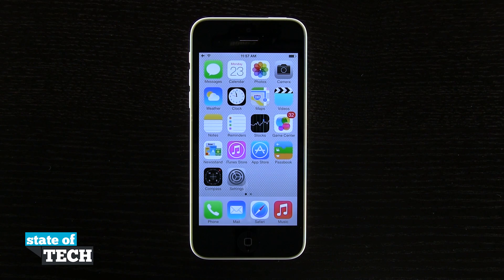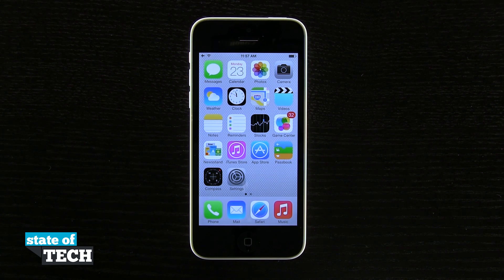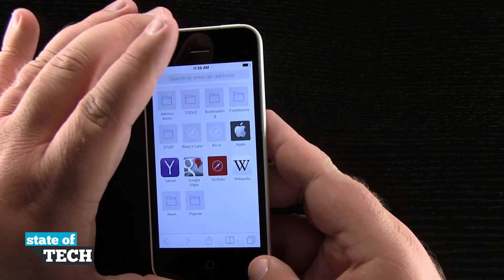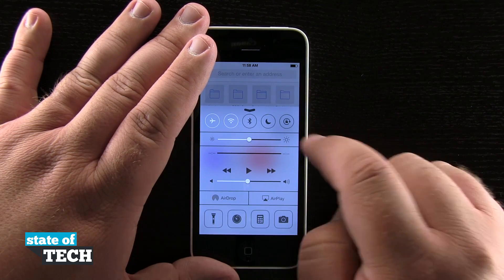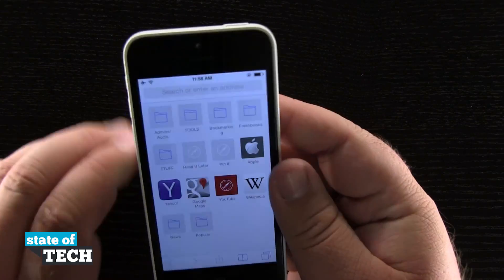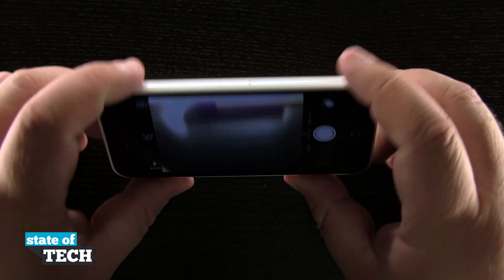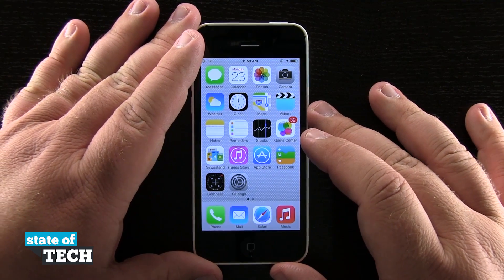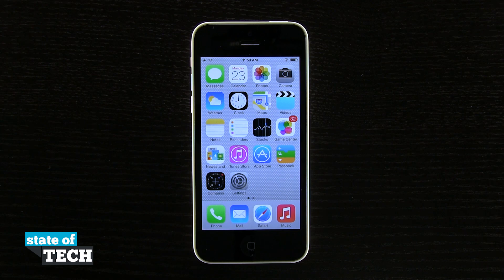iPhone 5C Quick Tips - Locking the Screen Orientation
Have you ever been lying in bed and moved your iPhone 5C just slightly only to have the entire screen rotate on you? There is a way to keep the screen from rotating and in this video we show you how.